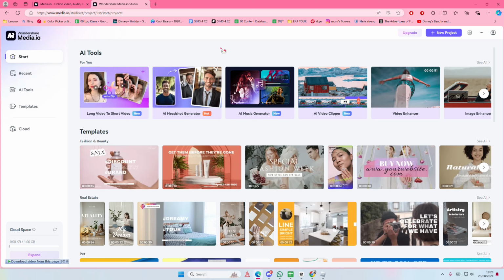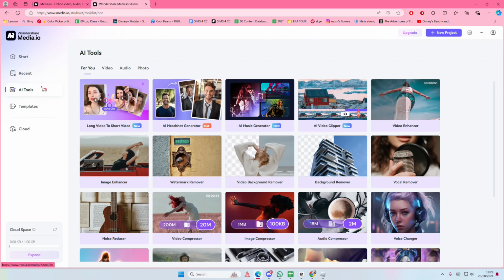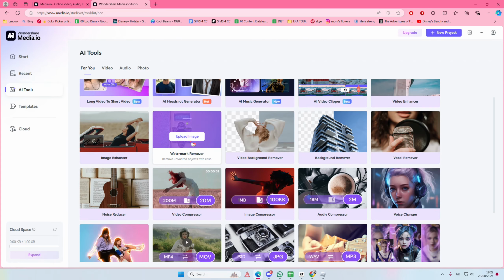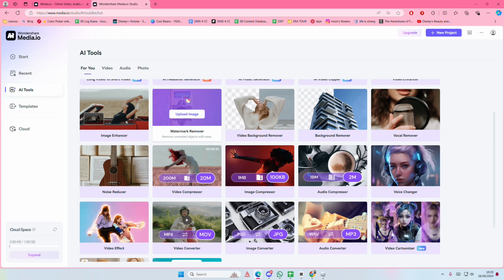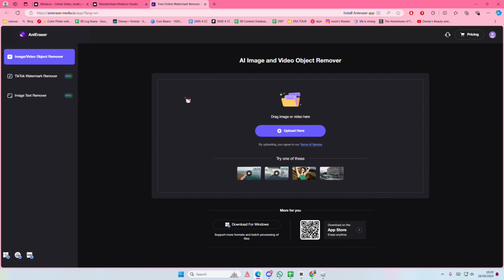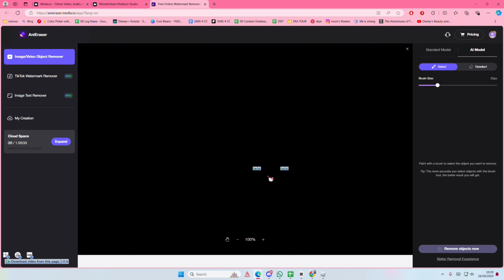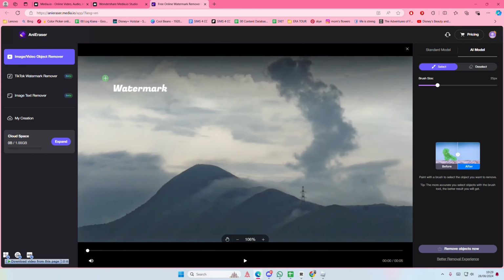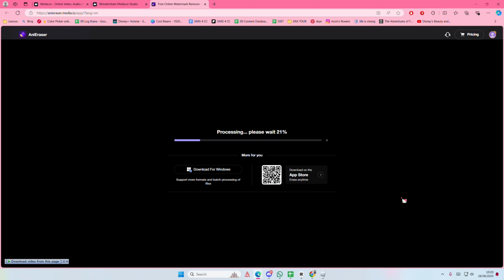💲 INSIGHTS: How to Remove Watermark from Video without Blur - 💯% Free | NEW UPDATE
Remove watermark from video without blur by watching this tutorial.